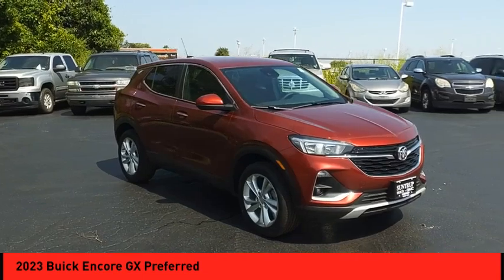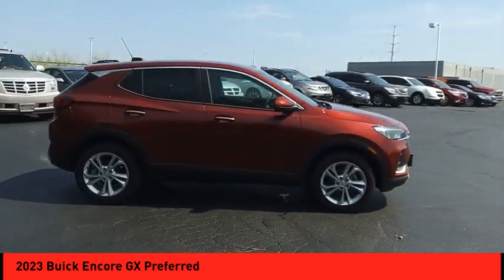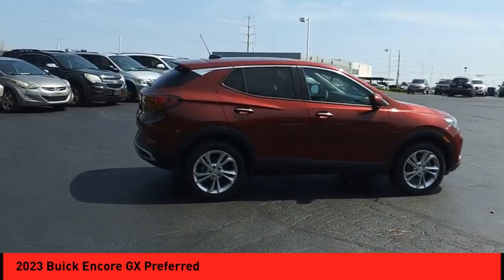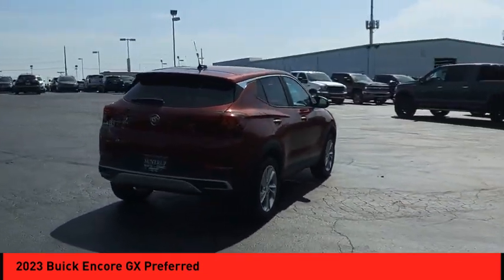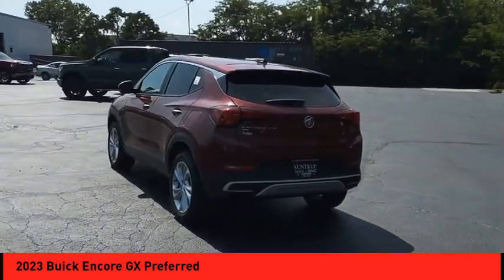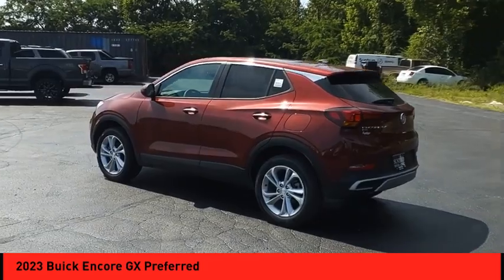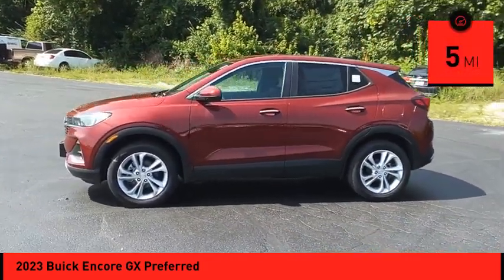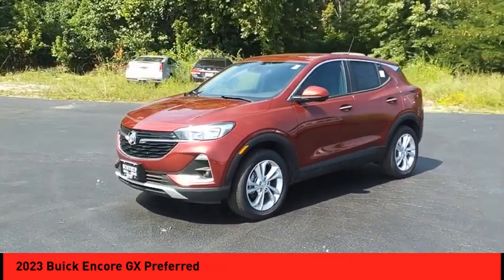2023 Buick Encore GX St. Peters MO 26716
2023 Buick Encore GX Preferred

The Buick Encore GX Preferred is a vehicle of the highest caliber. It boasts an impressive 1.3 liter 3 cylinder engine with turbocharging capabilities, making it one of the most powerful and efficient crossovers on the market today. This car has been made with 2023 technology and comes equipped with all wheel drive to ensure that you get maximum performance no matter where your journey takes you. The cinnabar exterior adds a touch of elegance to this automobile, which has been given a crash test rating of 5 out of 5 stars for its superior safety measures. Purchase your vehicle completely online and WE'LL DELIVER it to your home! * After market Equipment may not be reflected in the price above **Price does not include $598 painted pinstripe were applicable, Processing fee of $399, Tax, Title or License.